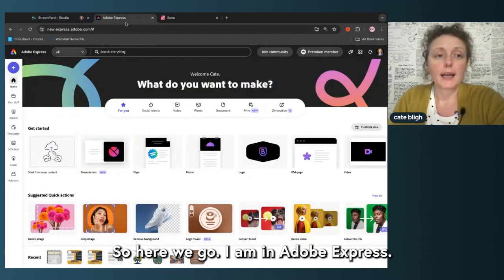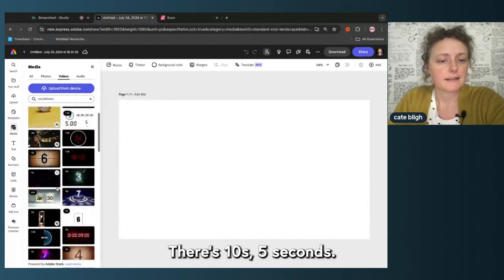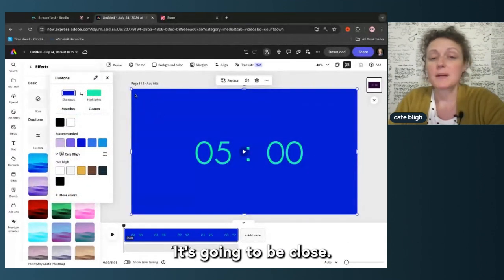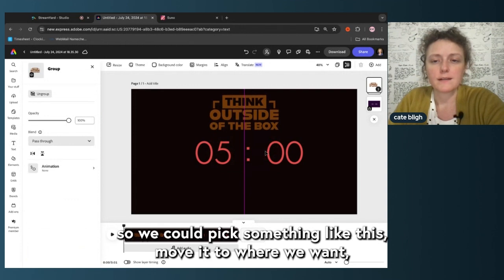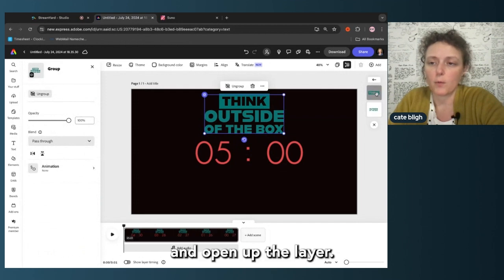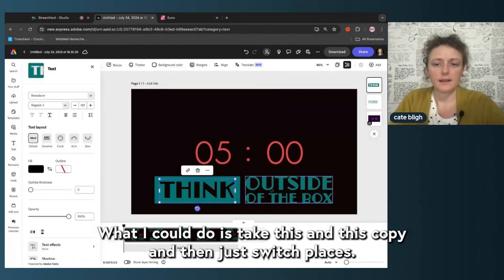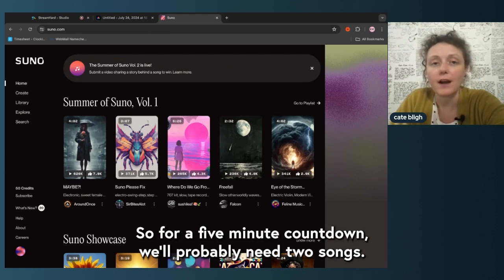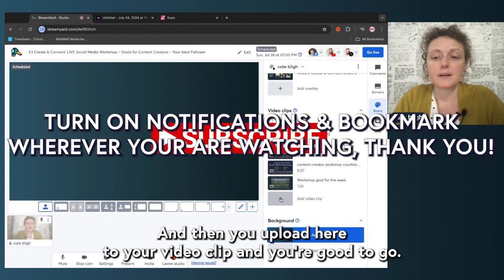Streamyard Tutorial: Countdown Timer – How To Add a Timer to a Livestream + FREE Template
Step-by-step tutorial walkthrough of how to add a Countdown Timer to your livestreams in @Streamyard!

Remember to bookmark & share. Thank you 😊